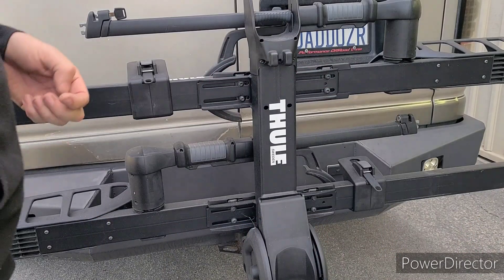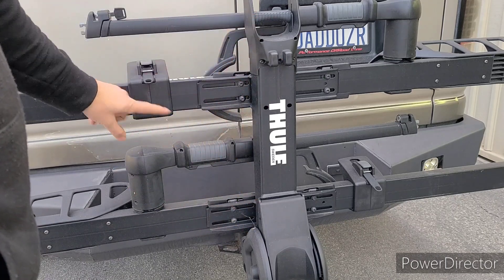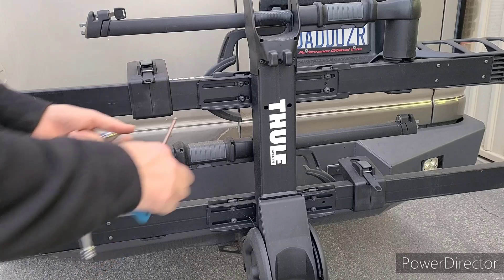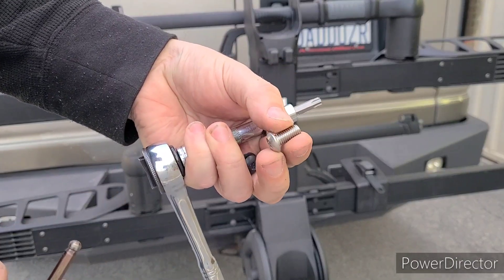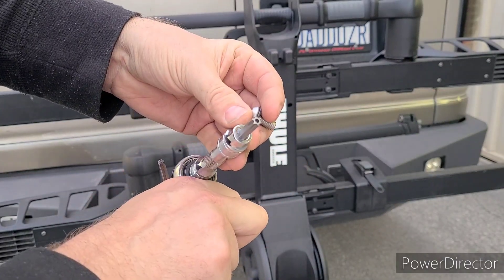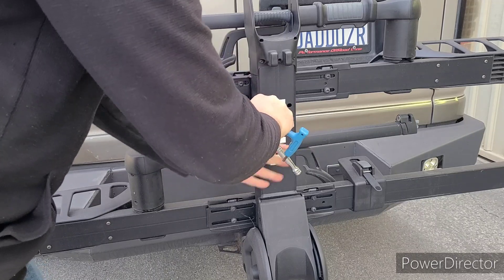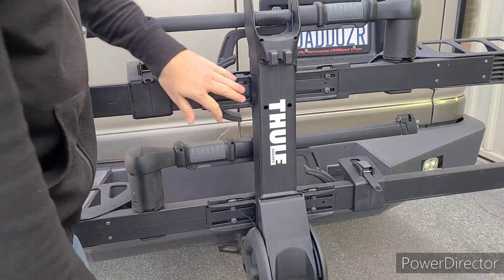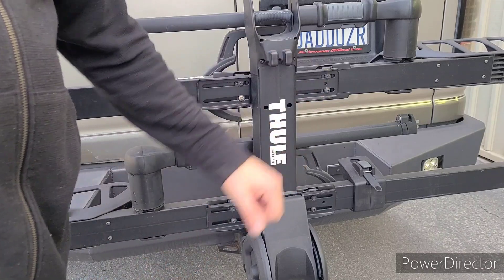Vantage Optics Thule XTR Pro Security Bolt Kit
So you bought this amazing bike rack that locks to the vehicle's hitch receiver and also has locks for the bikes to the channel. The problem here is the actual bike tire channels are simply bolted to the rack and can be removed very easily by anyone with a standard bike allen key. Protect your insanely expensive bike and rack assembly with our security bolt kit. Simply remove the original bolts and replace them with these stainless security versions and know you've done your best to keep your ride safe!

Kit contents-
Qty 8- stainless steel security bolts